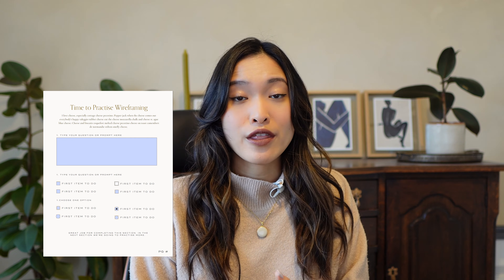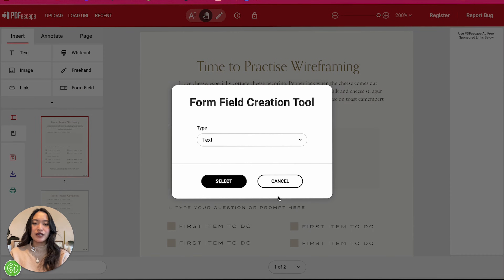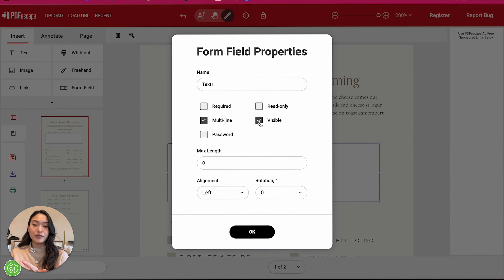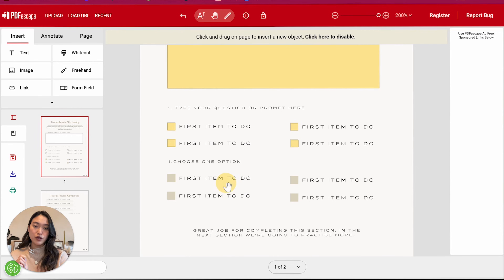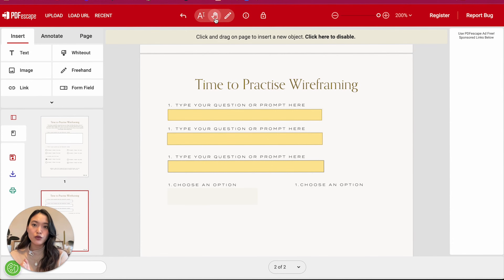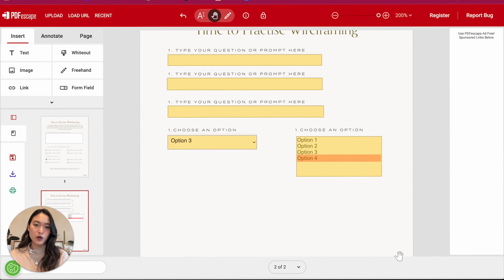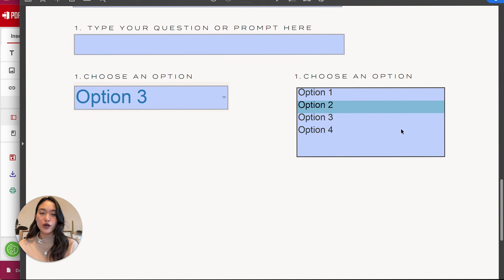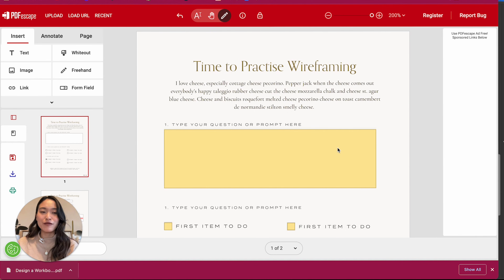How to Create a Fillable PDF Document for Free (PDF Escape 2023 Update)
Let's look at how to create a Fillable PDF document for free with the newly updated 2023 PDF Escape. I hear you! You've been struggling with the new update and I have to admit, it's still kind of glitchy and slow to work with than the previous version. So I let me teach you a few tricks on how to work with it easier and also how to create a multi-line paragraph text box!